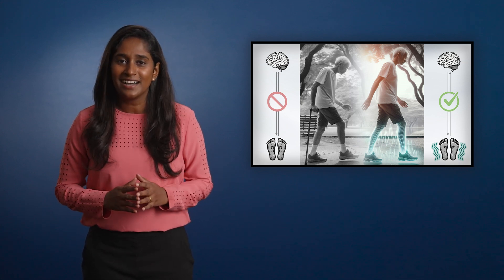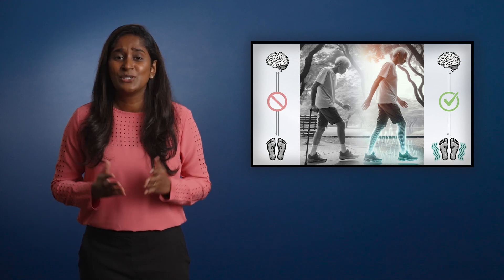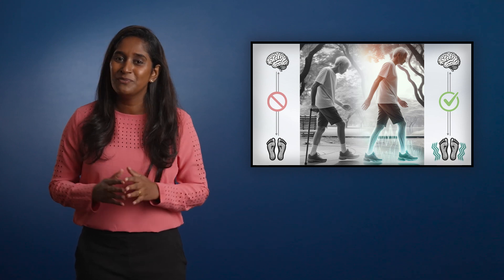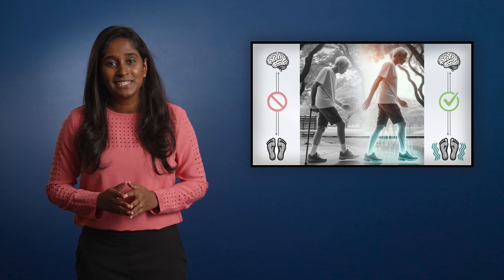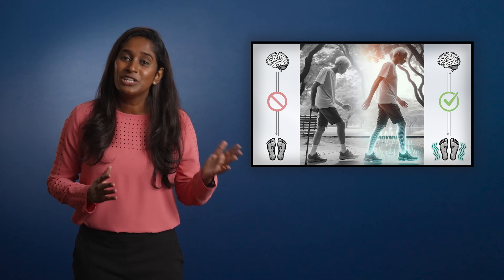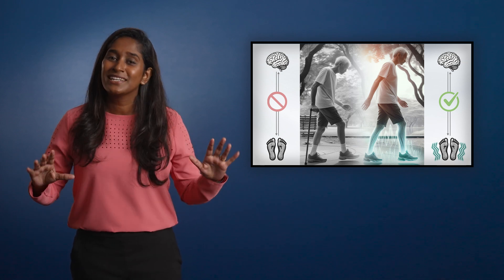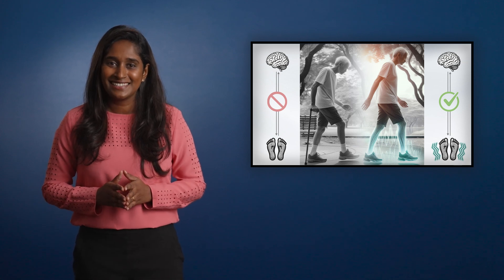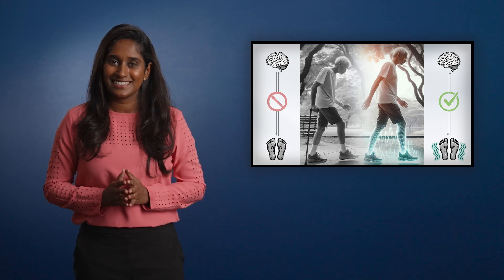2024 3MT Finalist Shanshika Maddumage (QUT Health)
Shanshika Maddumage from the QUT Faculty of Health was one of the 2024 QUT Three Minute Thesis finalists. Shanshika's presentation is on "Smart Shoes: Empowering Parkinson’s Walking".

For more information about research education and training offered at QUT